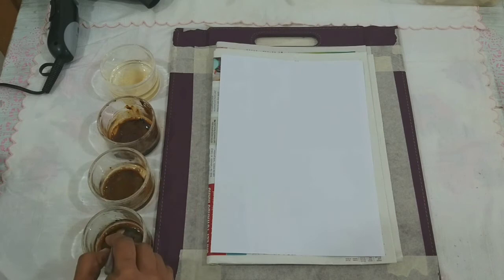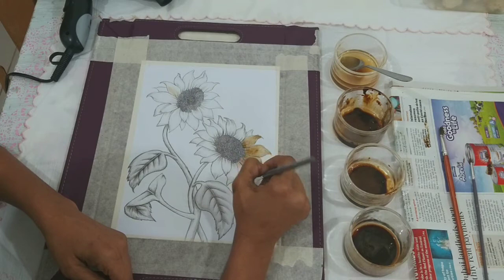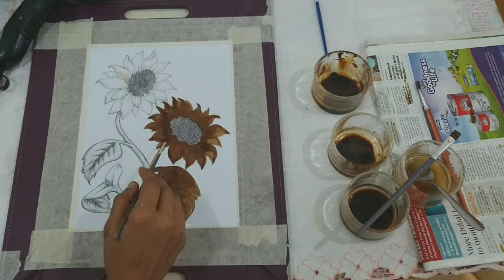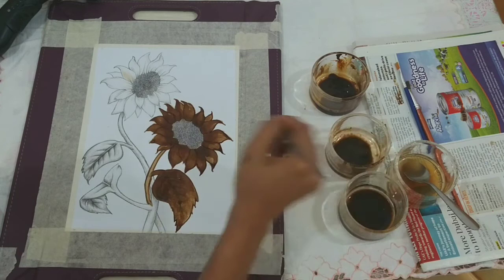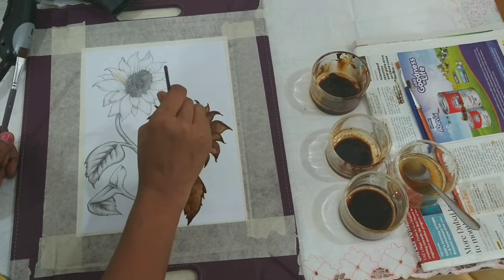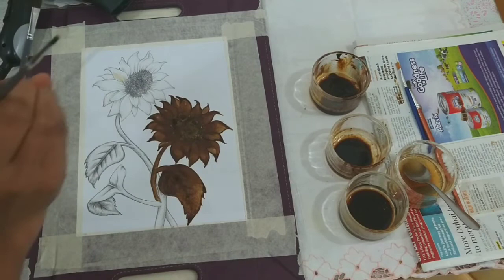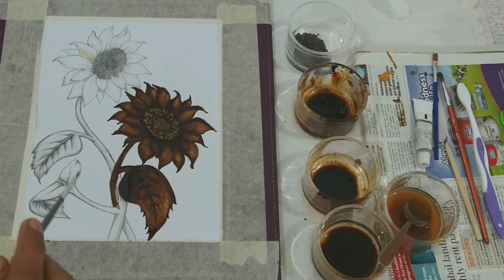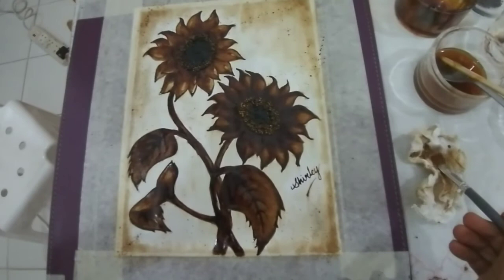Coffee Painting by Dr. Shirley George